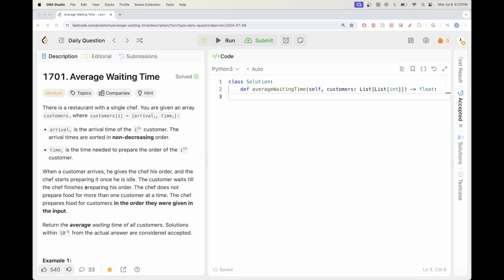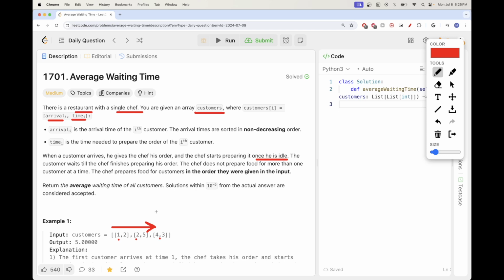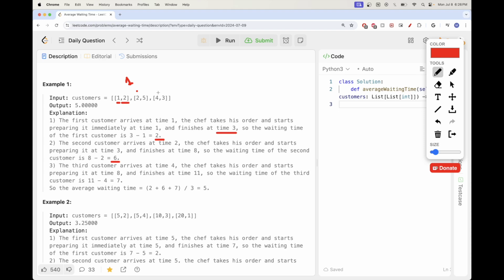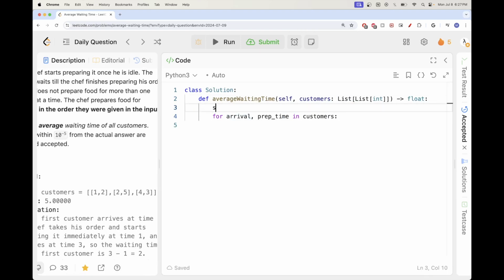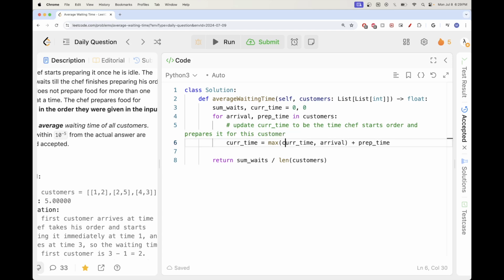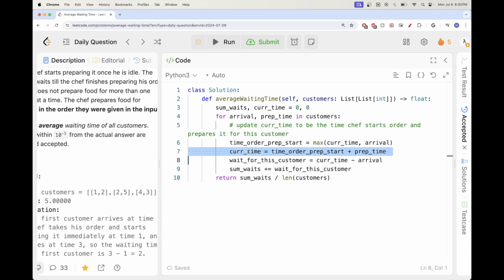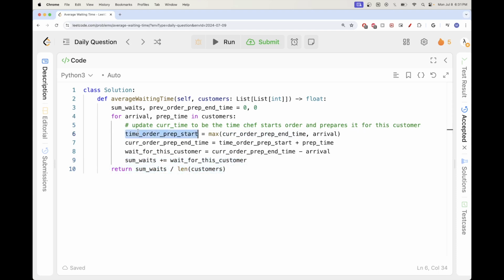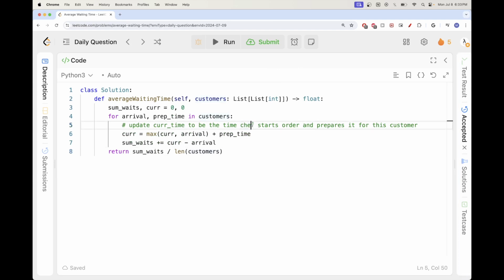Leetcode 1701: Average Waiting Time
leetcode weekly contest, weekly contest, leetcode, google coding interview, Leetcode 1701, leetcode 1701, Leetcode 1701: Average Waiting Time,